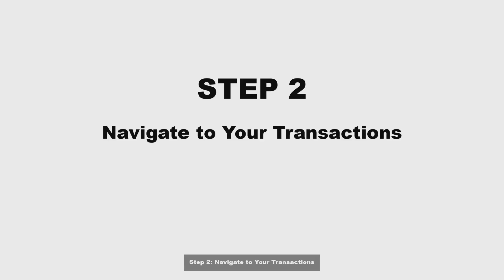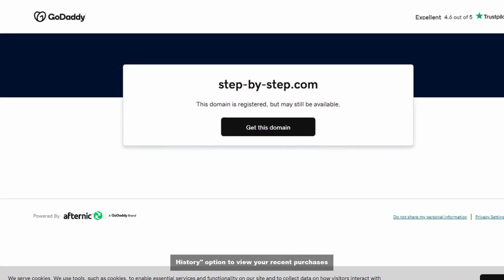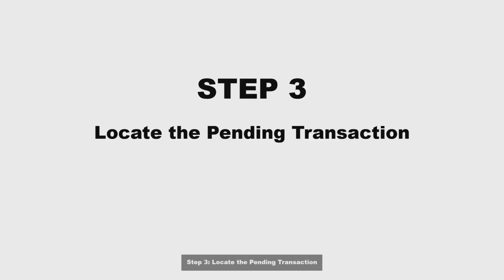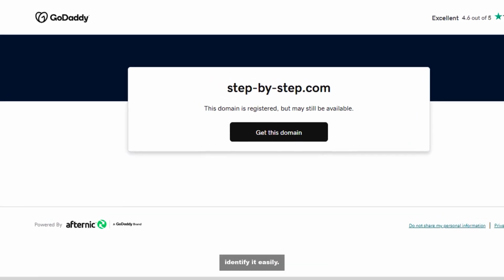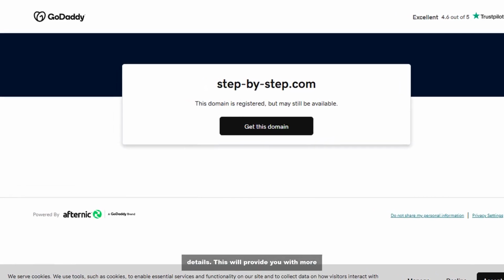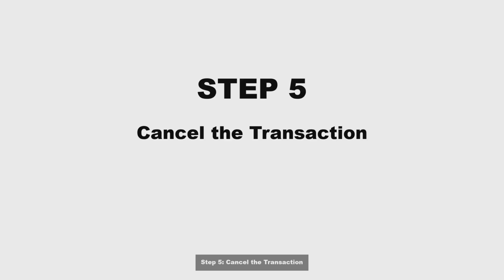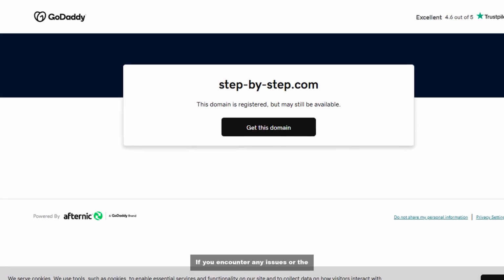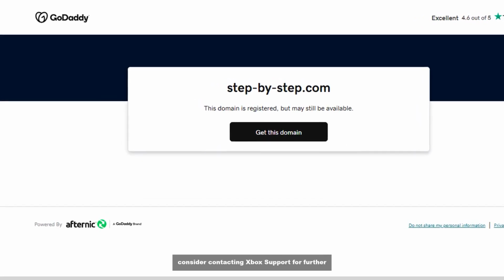How To Cancel A Pending Xbox Transaction Before It Completes 2026 (STEP BY STEP)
In this video, we will show you how to cancel a pending Xbox transaction before it completes in 2026, step by step. If you've made a mistake or changed your mind about a purchase, follow our guide to easily reverse the transaction.